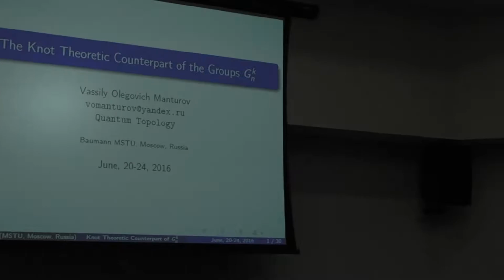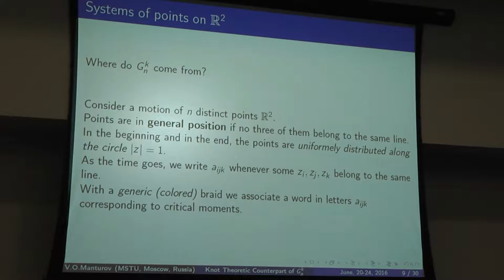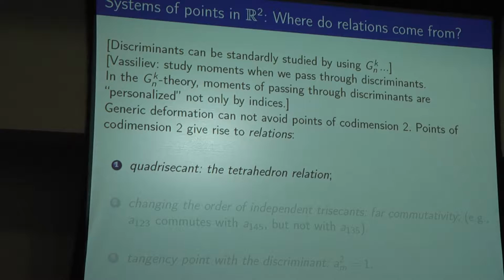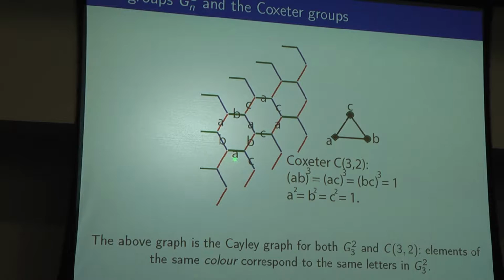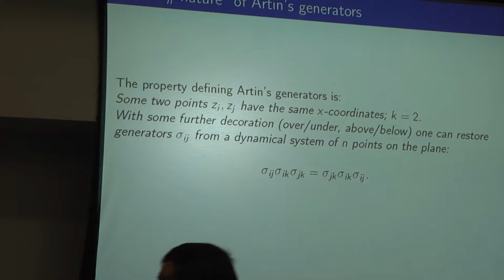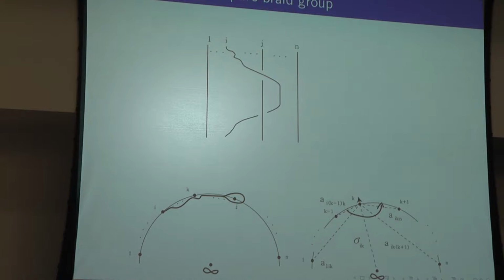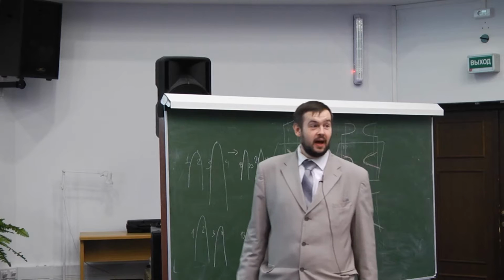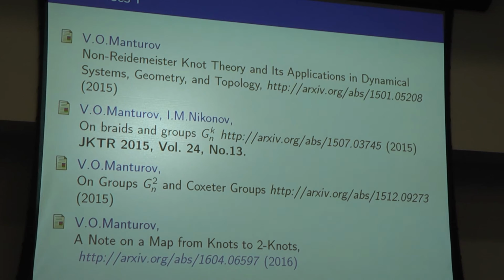V. O. Manturov - On knot theoretical counterpart of the groups G^k_n